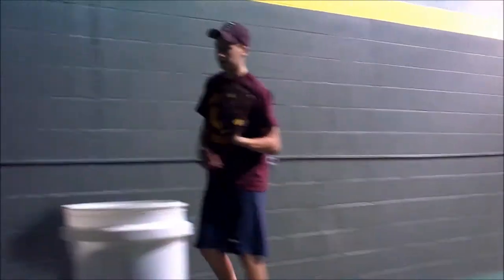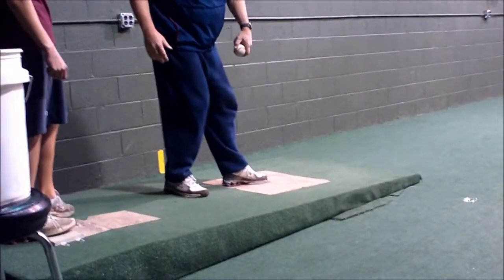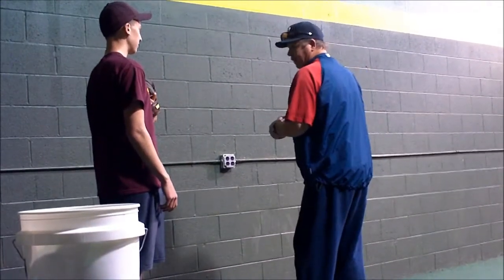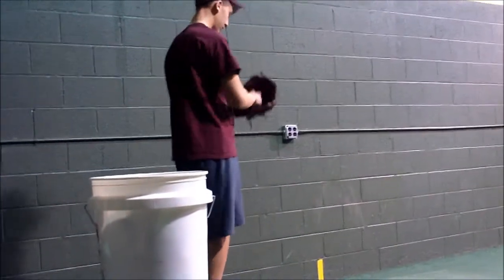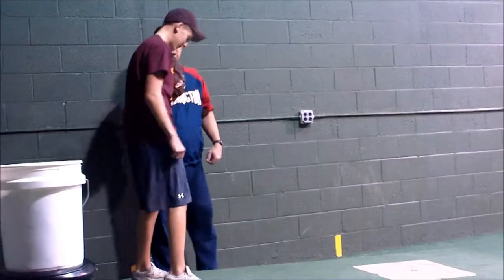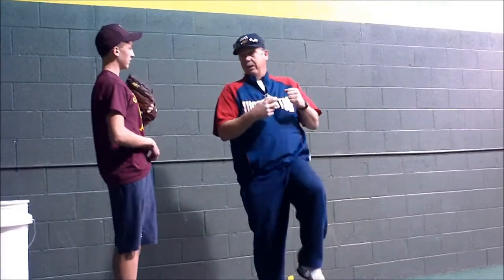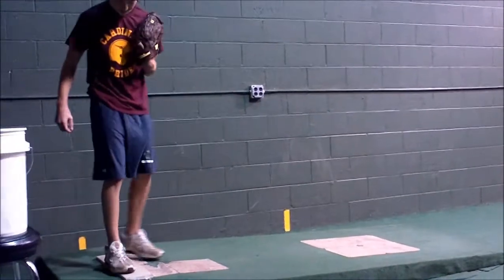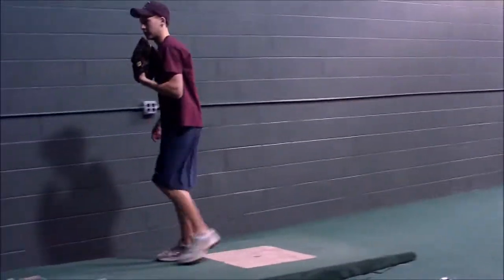Trevor Stevens - Pitching Lesson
Clip from a pitching lesson with Steve McCatty, who is the MLB Pitching Coach for the Washington Nationals.  He works with Jason Thompson during the winter in Auburn Hills, MI.